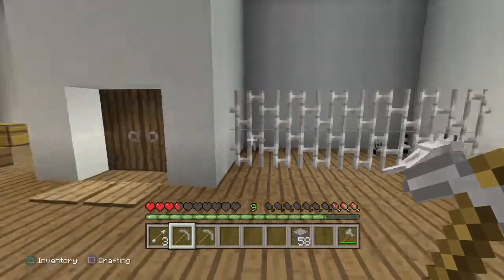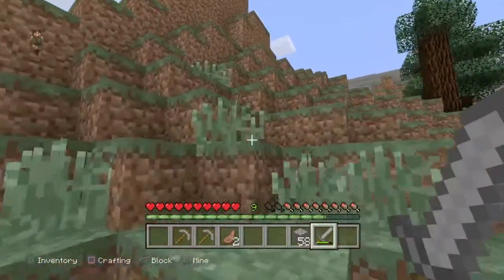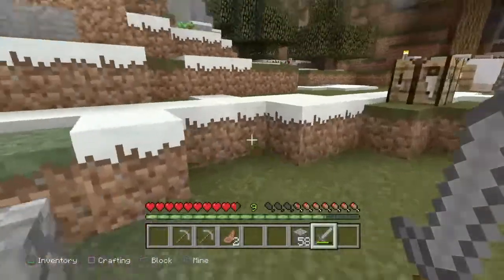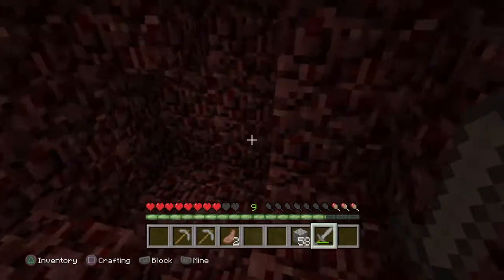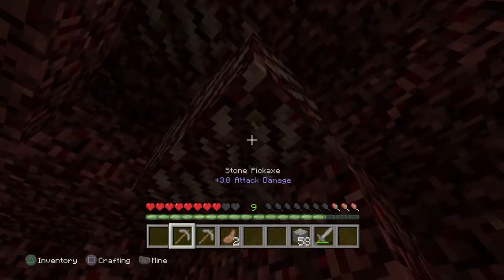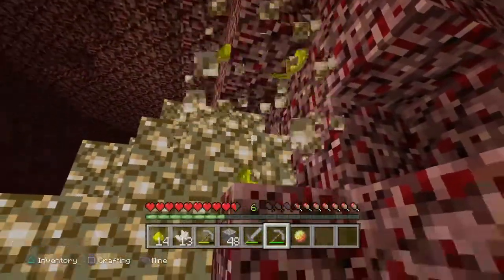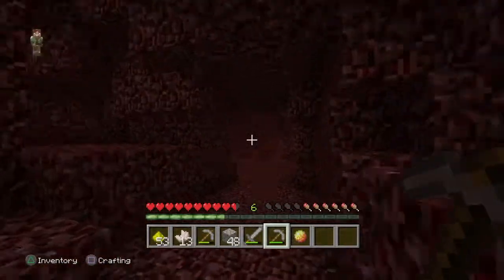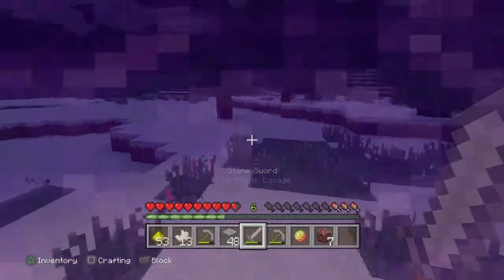BEST NETHER SPAWN|survival lets play #9